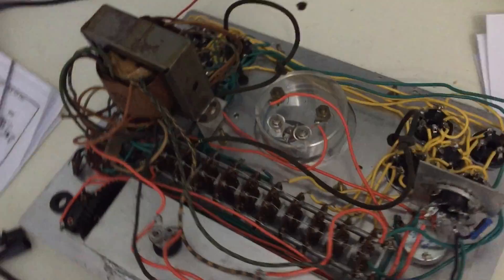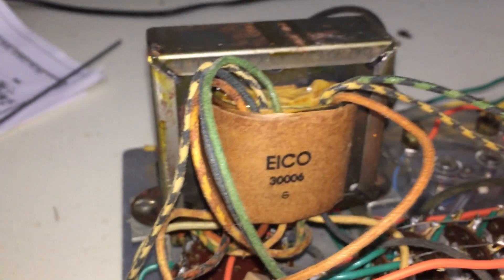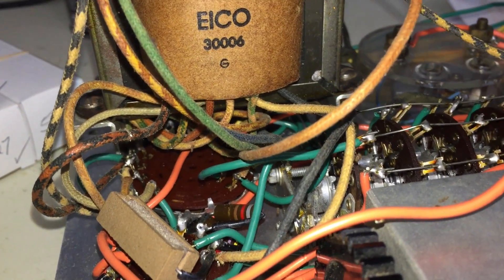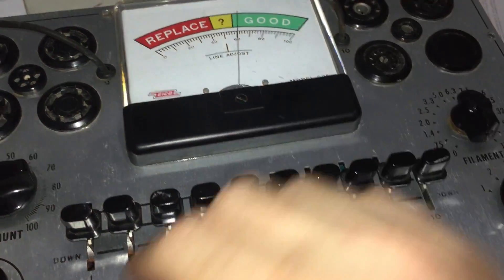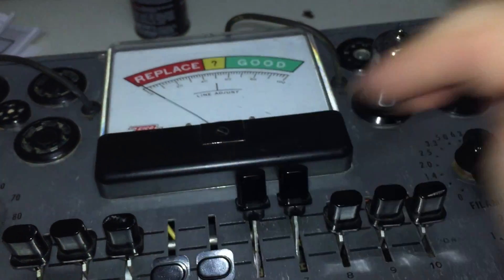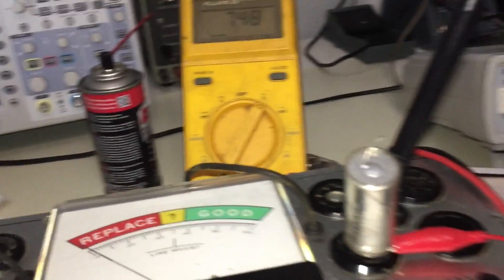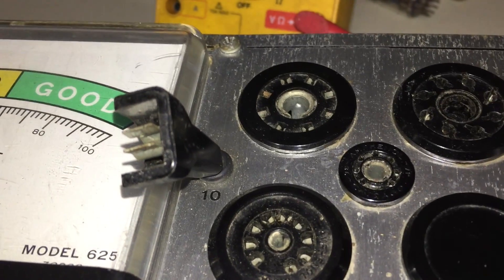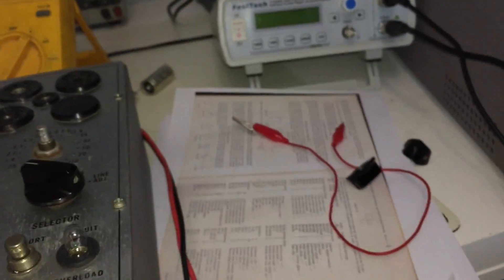EICO 625 Vacuum Tube tester troubleshoot and repair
A quick troubleshooting and repair video of an EICO 625 vacuum tube tester, a basic emission type that  i had received for repair, which there was a complaint of no filament voltage produced on the unit.